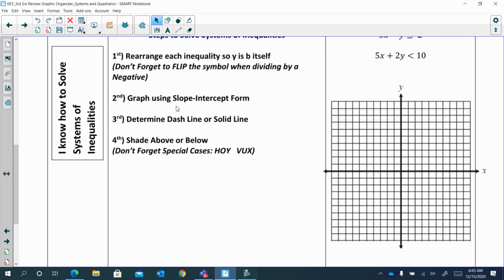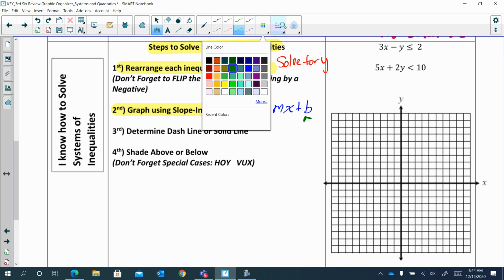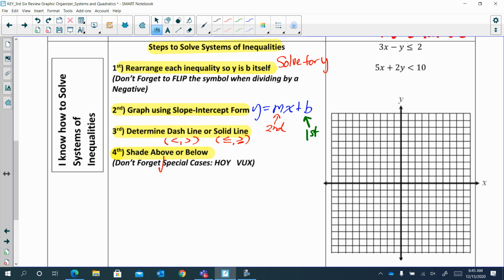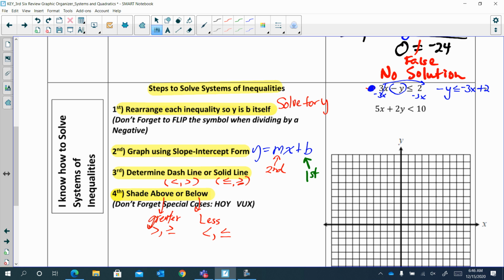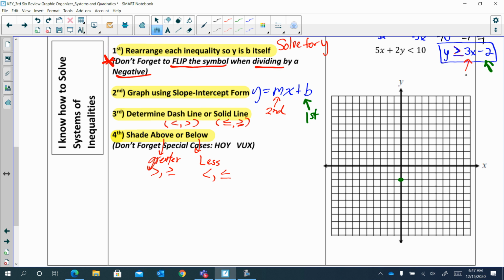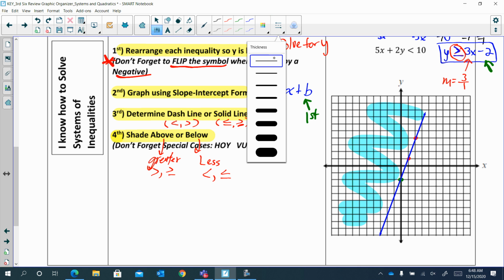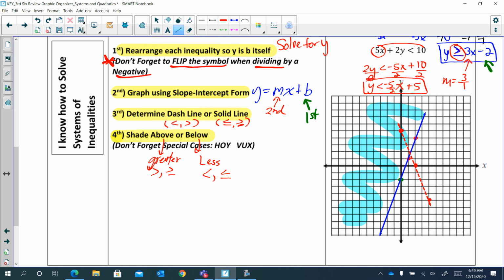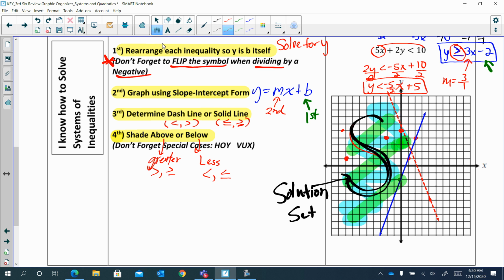12 15 Fall Review Part 2